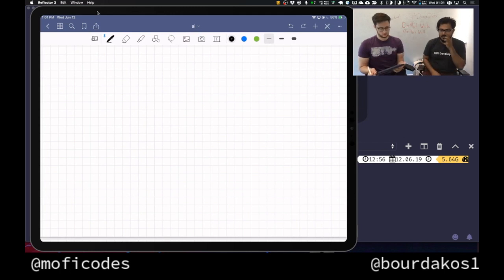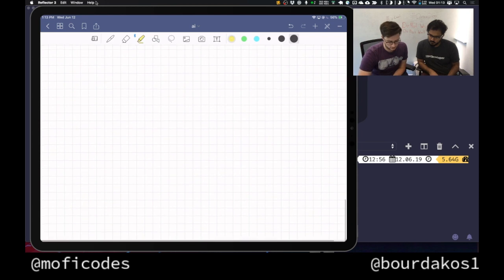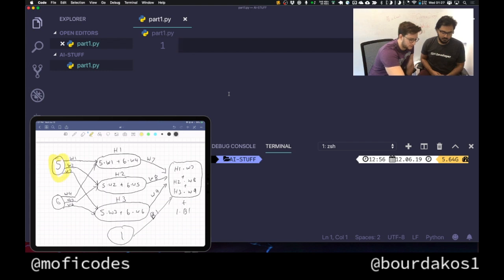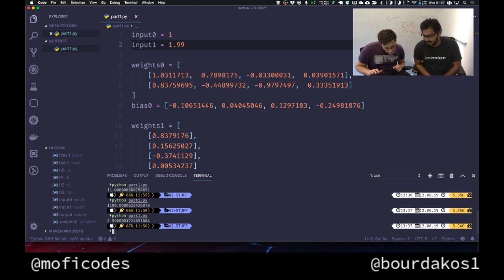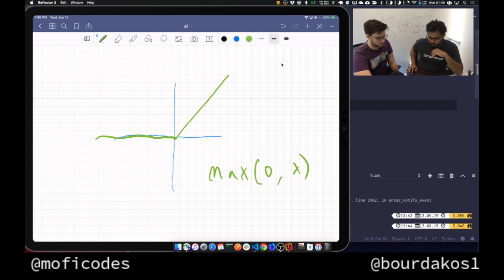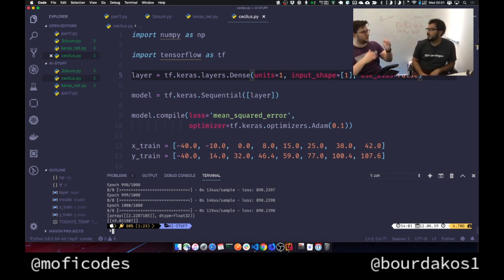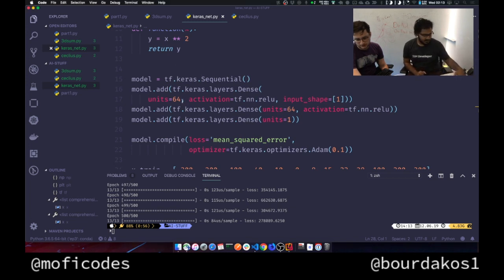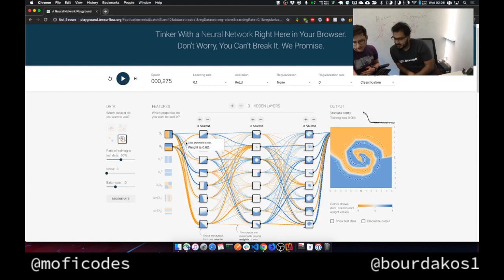Computer Vision Basics Part 1 — Neural Network Structure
This week, Nick will be teaching Mofi the basic structure of a neural net. Over the course of the next few weeks you should learn the structure of a basic neural, what convolutions are and why we use them, and how to train your own model with no machine learning frameworks. We will also cover how to use modern tools like TensorFlow and Keras.